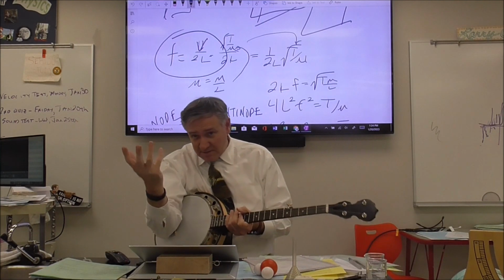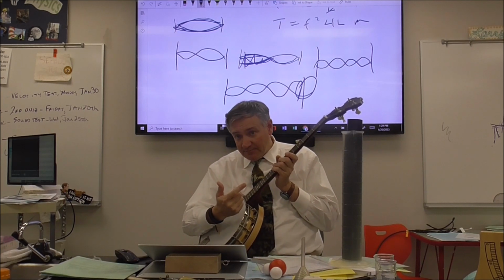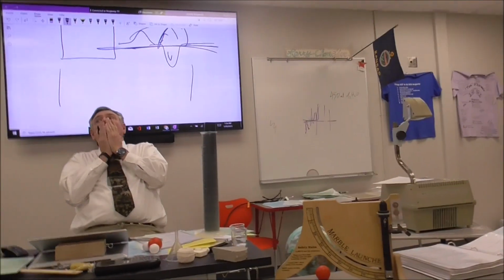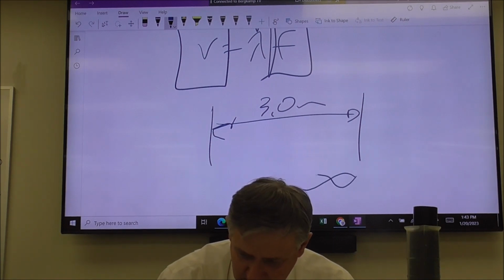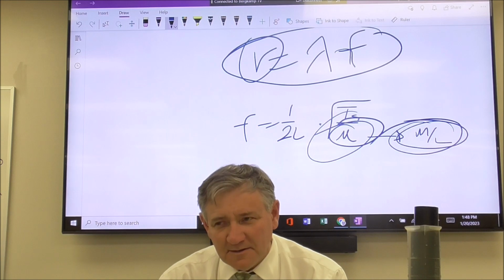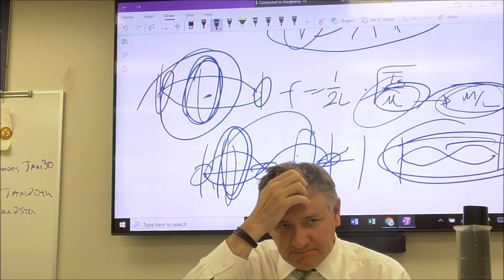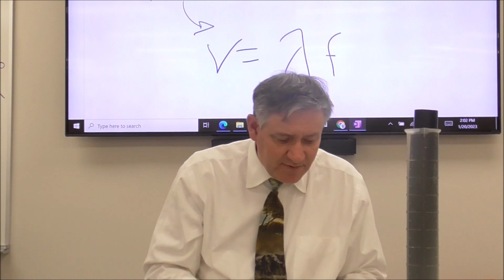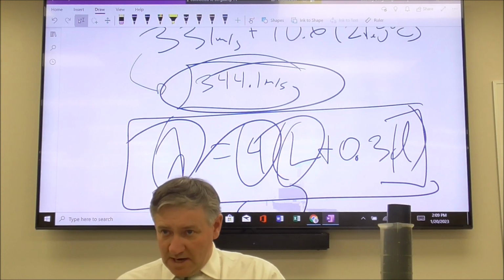AP Physics Jan 20 2023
Go over Assignment 16-1 and introduce speed of sound lab